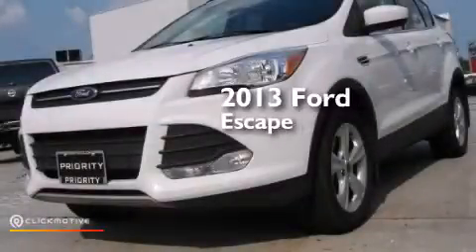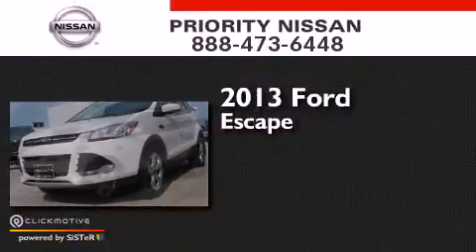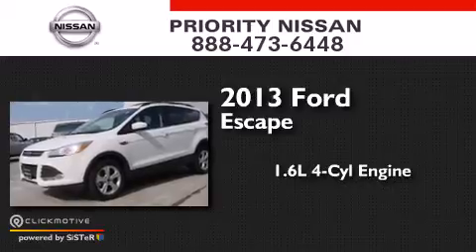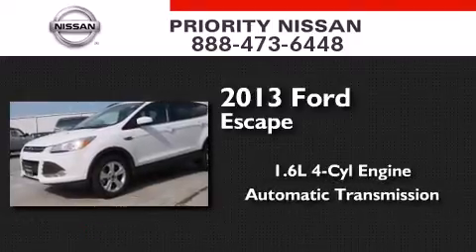Preowned 2013 Ford Escape Colonial Heights VA 23834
We have been honored to serve the Colonial Heights VA area , we promise that your experience at our dealership will exceed your expectations ! Year : 2013 Make : Ford Model : Escape Engine : Turbocharged Gas I4 1.6L/97 Trans . : Automatic Exterior : White Miles : 25,532 Priority Nissan 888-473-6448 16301 Priority Way Colonial Heights , VA 23834